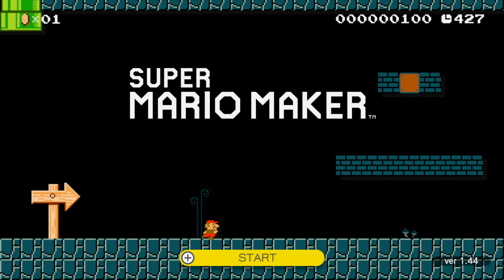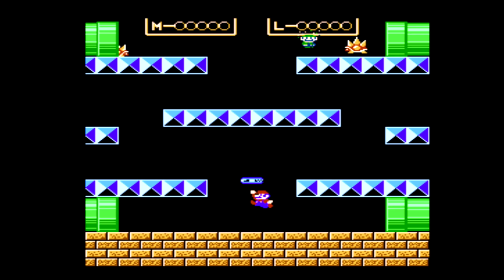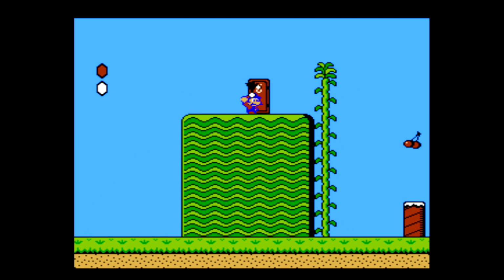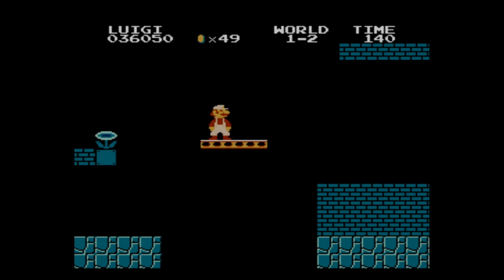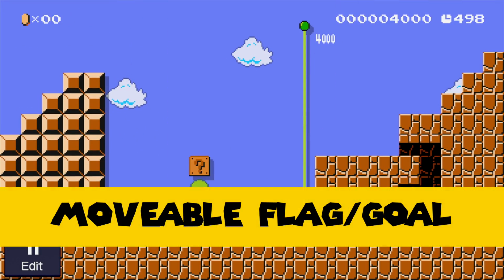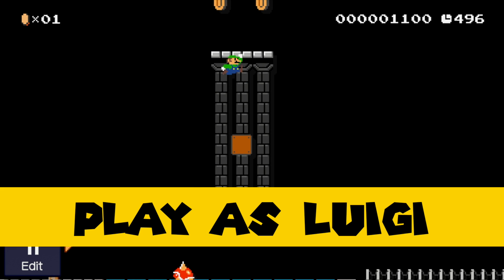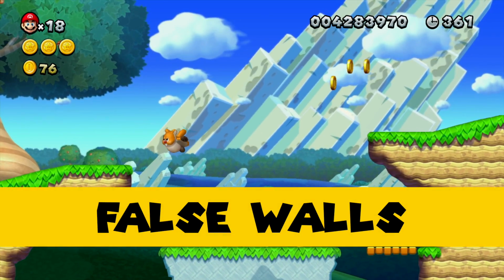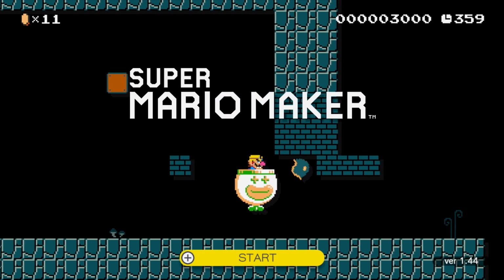10 MORE Things I Would Like to See Added to Super Mario Maker {Update}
To send fan mail, address to:
Darby BTG

Let's hope for a Super Mario Maker update soon!!!

 walkthrough  dlc gameplay playthrough commentary